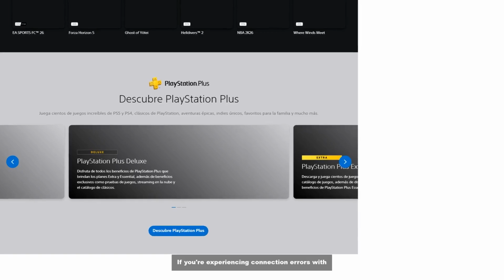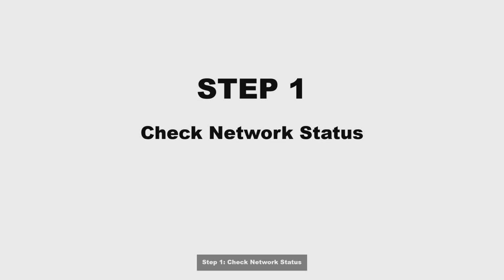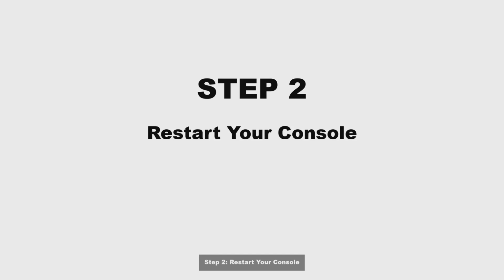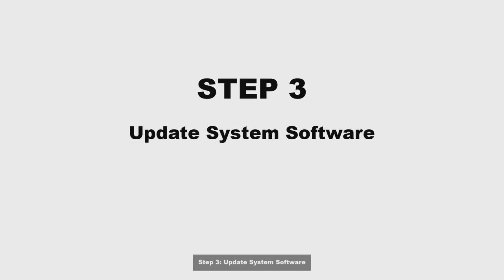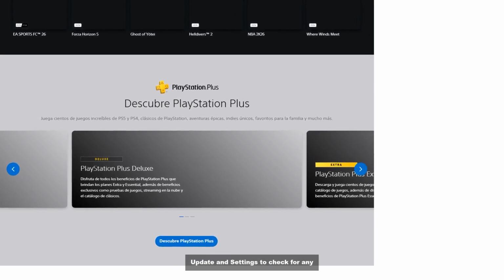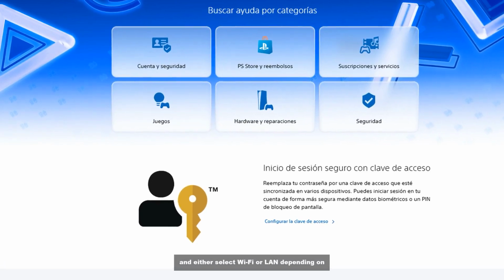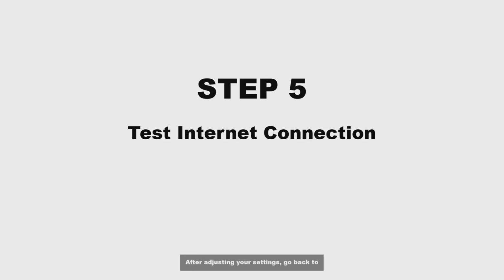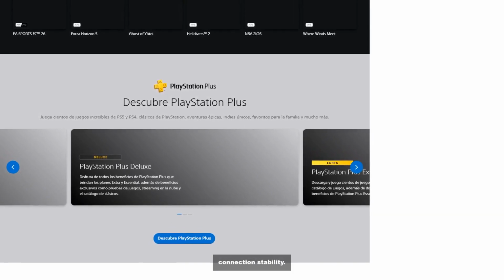How To Calibrate PlayStation 5 Connection Errors 2025 (UPDATED 2025) (2026)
In this video, we will show you how to calibrate PlayStation 5 connection errors in 2025 (UPDATED 2025). If you're experiencing issues with your PS5 connectivity, this guide will help you troubleshoot and resolve common problems.